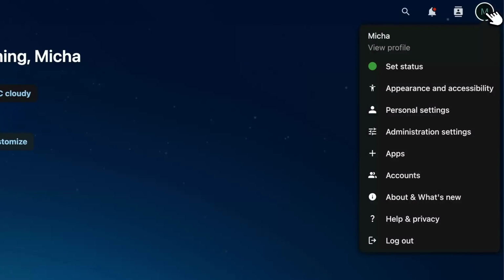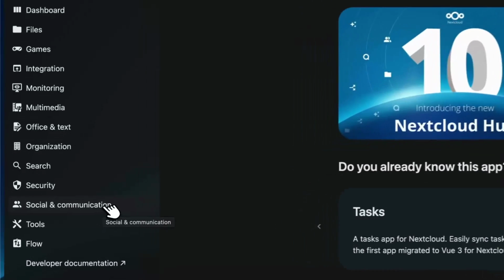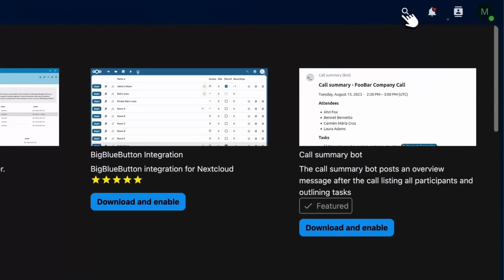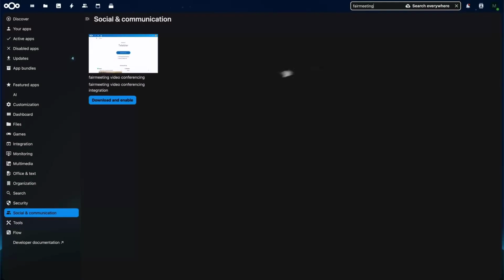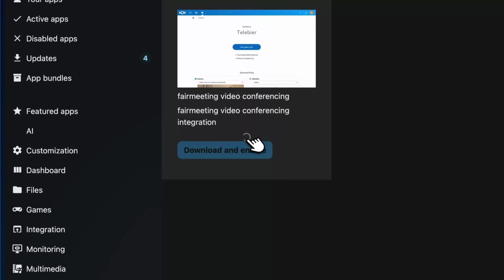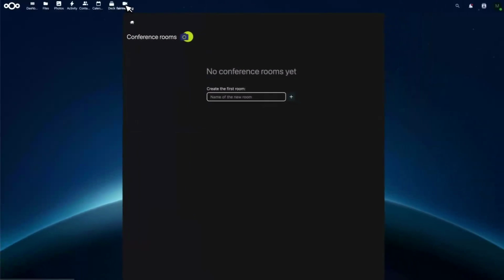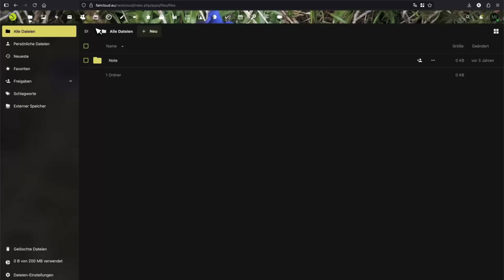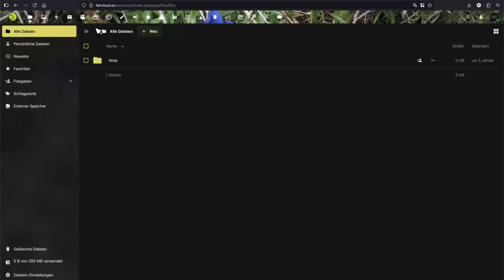Tutorial: fairmeeting (Jitsi Meet) as nextcloud App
The explanatory video shows how the video conferencing application fairmeeting, based on Jitsi Meet, can be integrated into Nextcloud as an app. The fairmeeting app can be installed for every nextcloud instance and is integrated at fairkom under faircloud.eu.